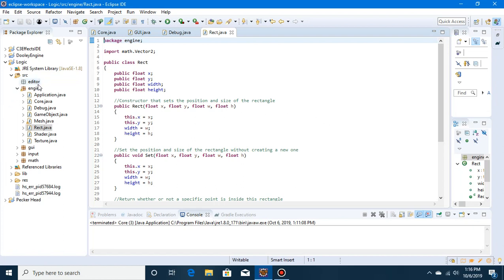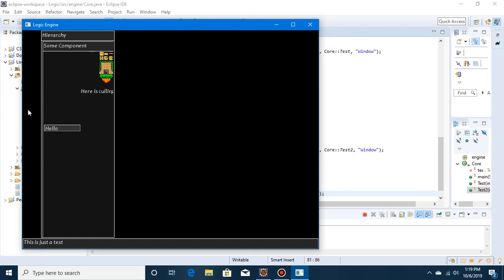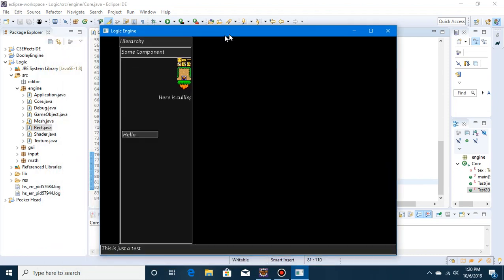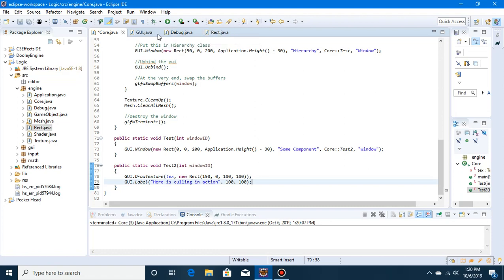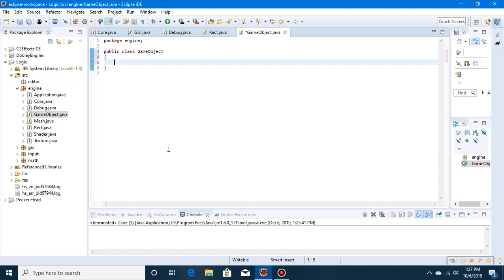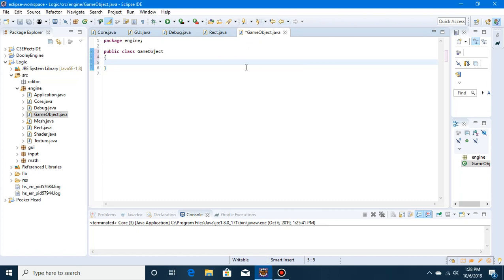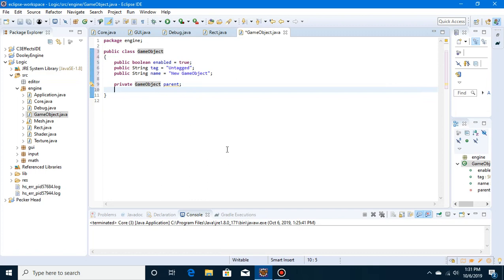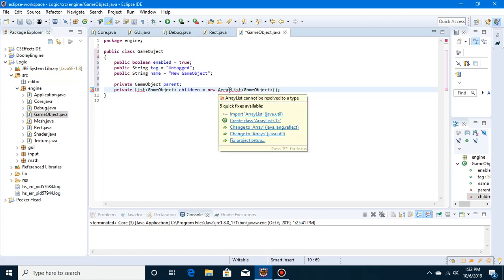LWJGL 3 2D Game Engine (GameObject, Hierarchy and GUIToggle) #12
Today we create the gameobject class and set up the editor to render scene objects and interact with them inside a hierarchy

Josyah Dooley